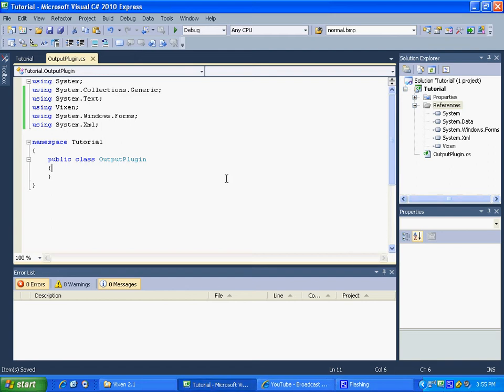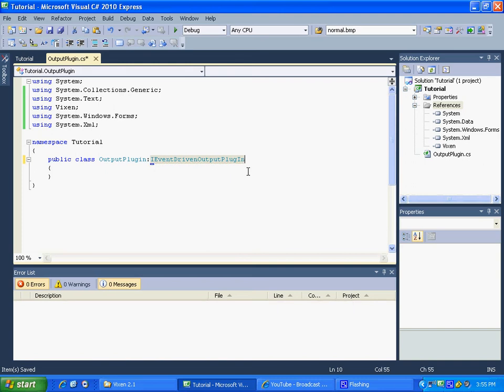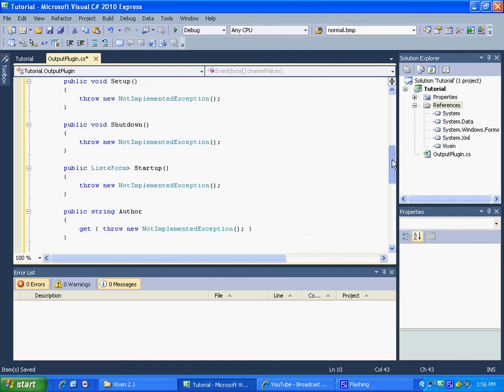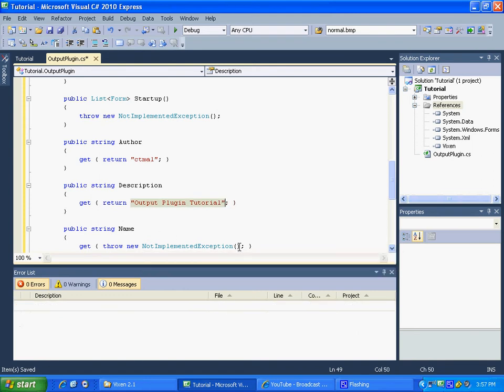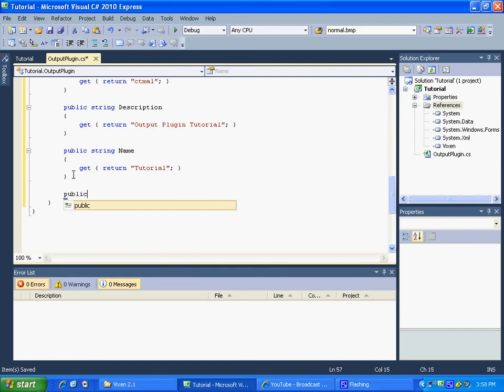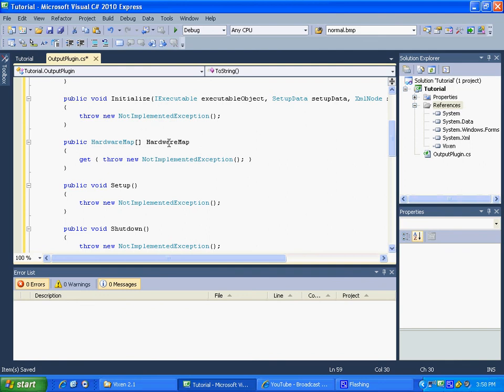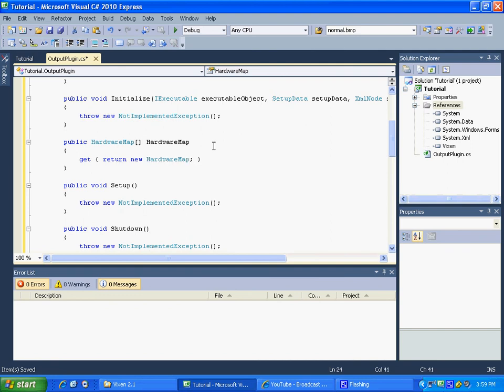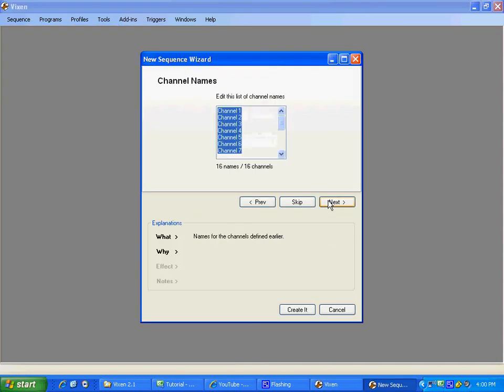Plugin Tutorial Part 2